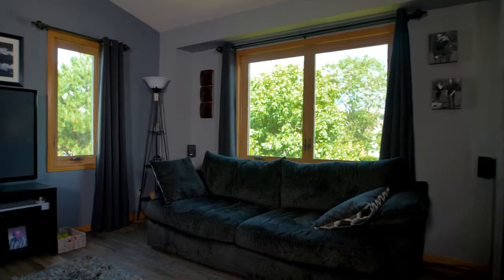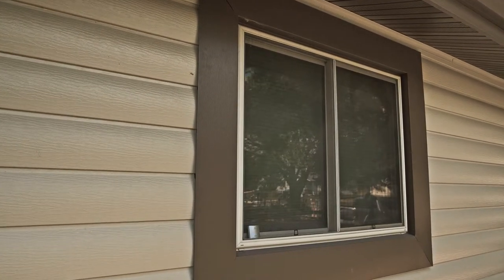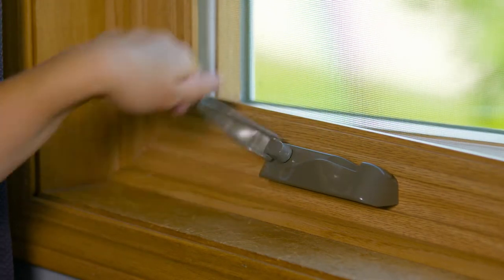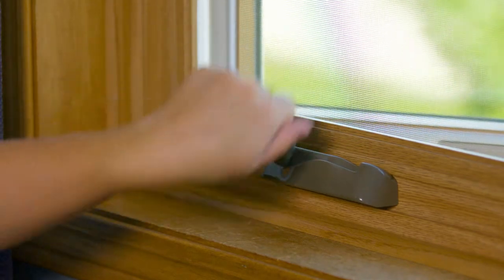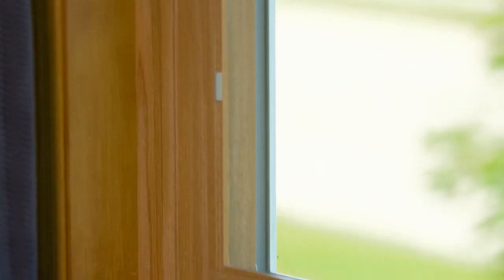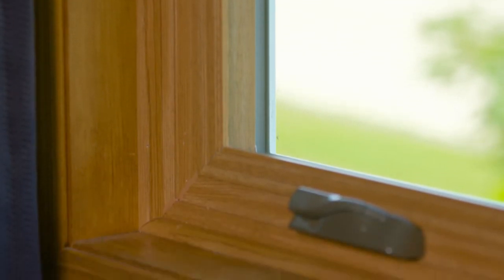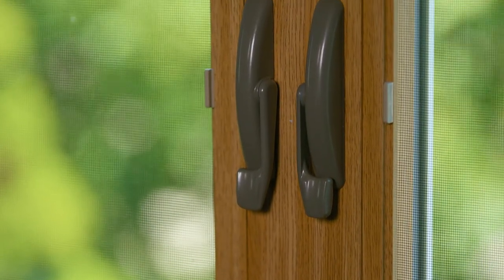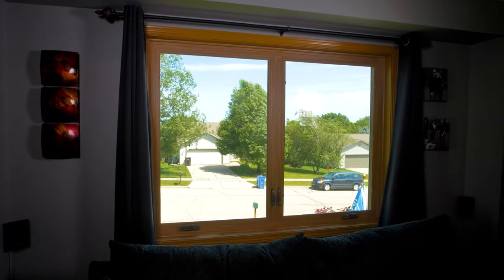Replacement Windows: Casements - ABC Seamless Home Specialists - Madison, WI